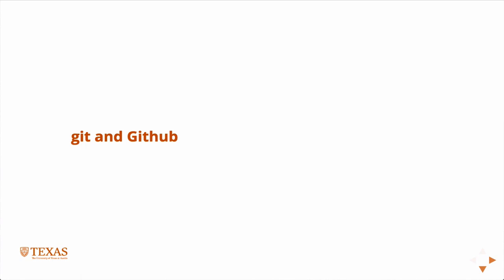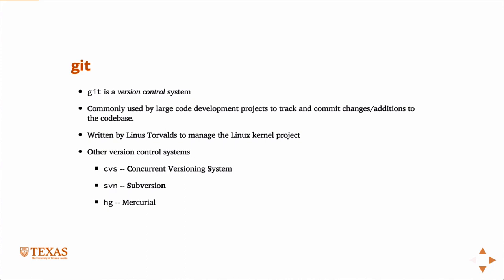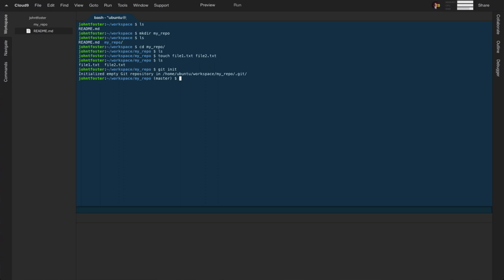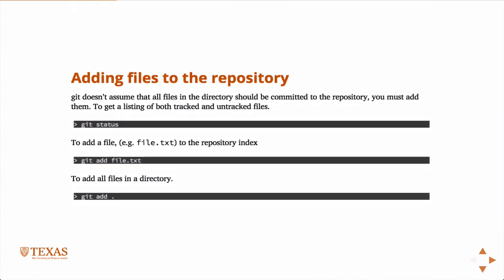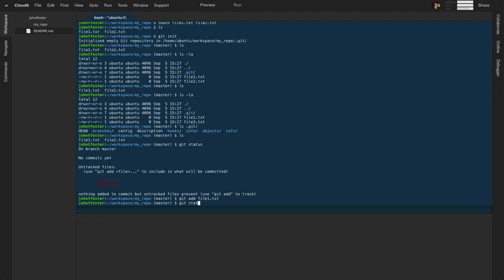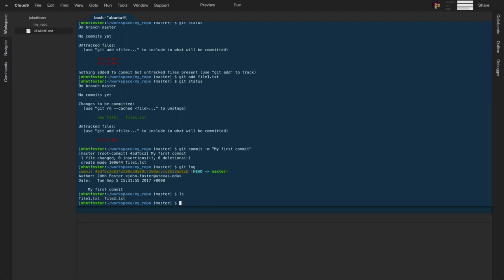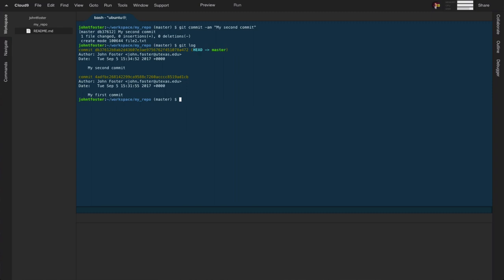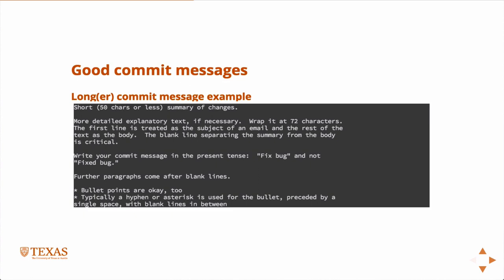git and Github